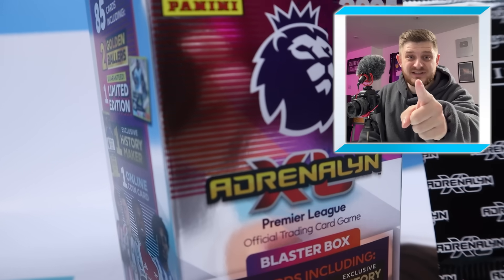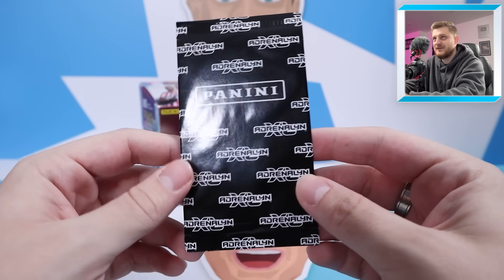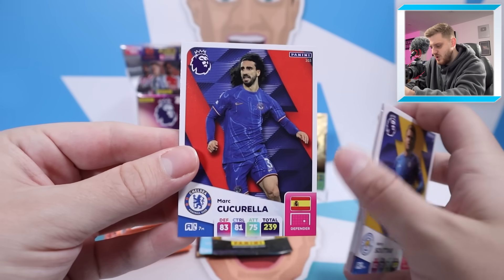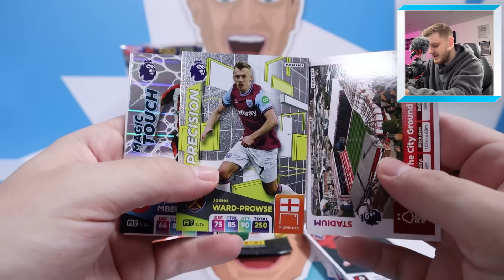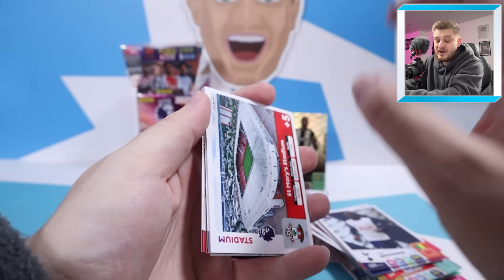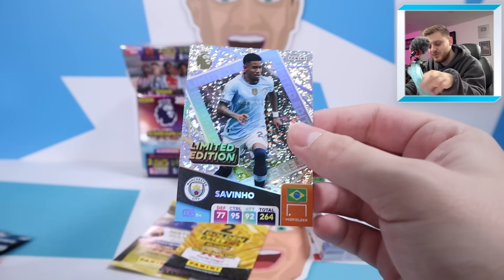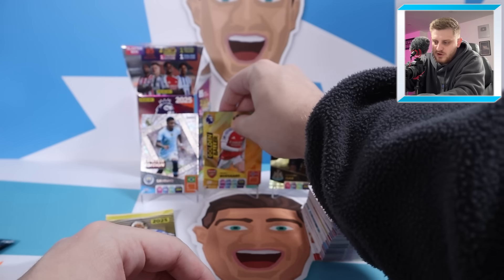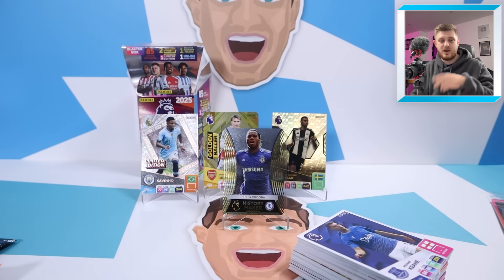I FOUND *THREE* GOLDEN BALLERS in the NEW ADRENALYN XL 2025 BLASTER BOX!!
YOU'RE MEANT TO GET 2... I GOT 3!!

In today's video I open up the Blaster Box from the Panini Adrenalyn XL Premier League 2025 collection!

Each Blaster Box retails for £25, and contains 85 cards inside! 2 of which are Golden Ballers, a Limited Edition of Savinho for Manchester City, an Online Coin Card and an EXCLUSIVE Drogba History Maker Limited Edition- found only in these Blaster Boxes!

If you are super lucky you can also find the Drogba in signature form... did you get lucky in your Blaster Box?!

📦FANCY A BOX BREAK? HEAD TO DUB BREAKS! I BREAK BOXES ON THERE!

OR,